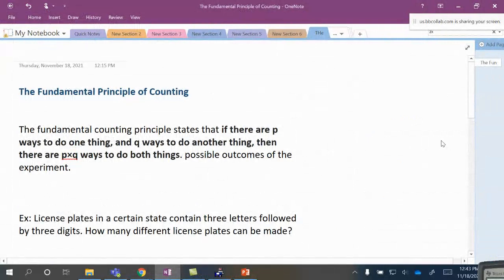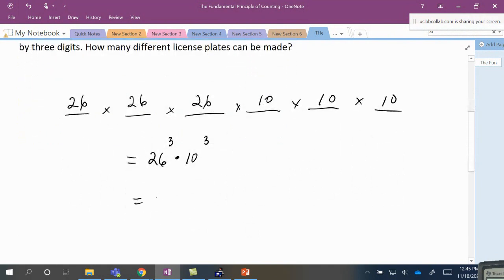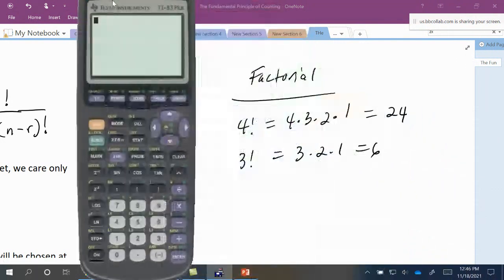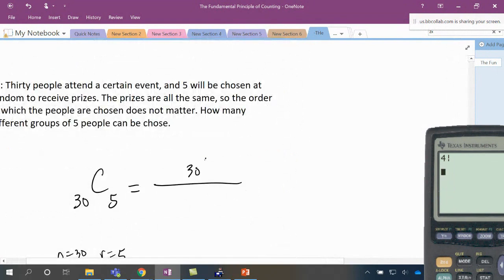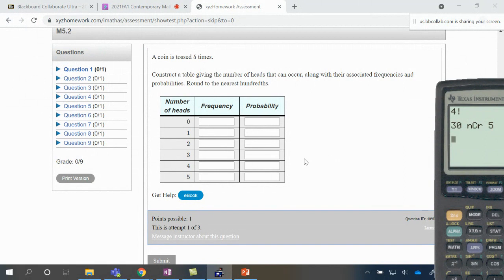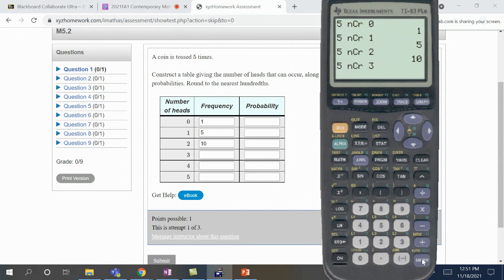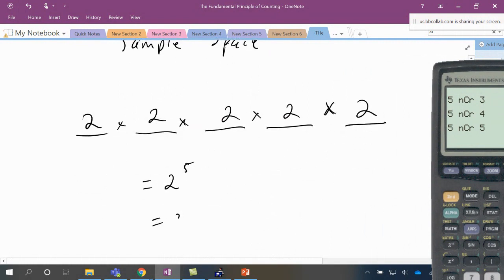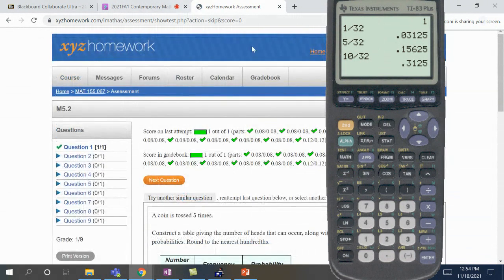Counting Principle and Combinations and Probabilities